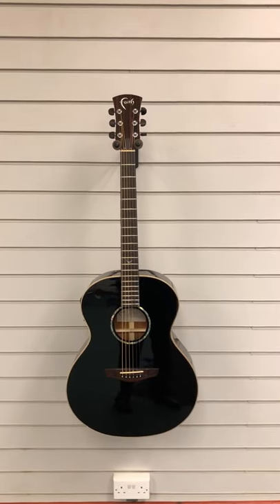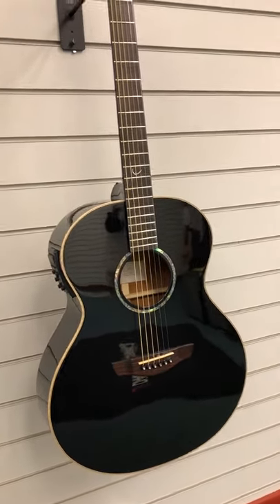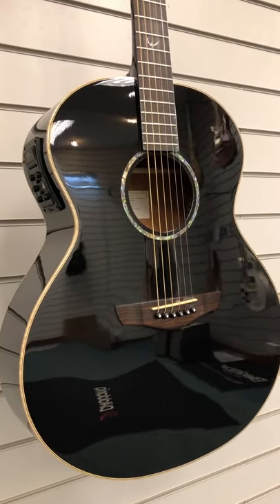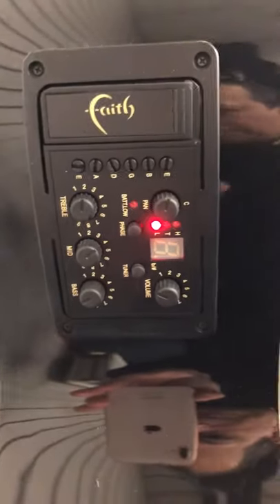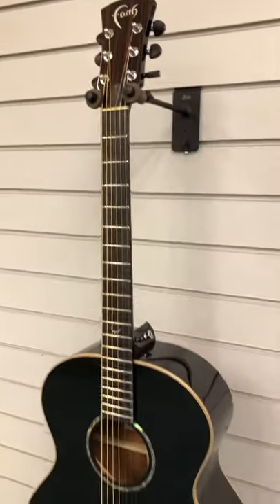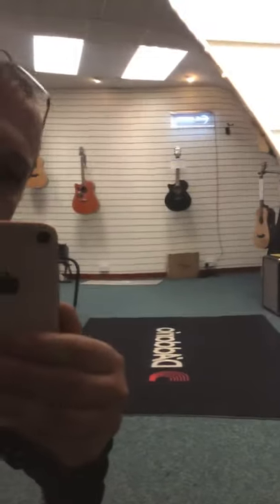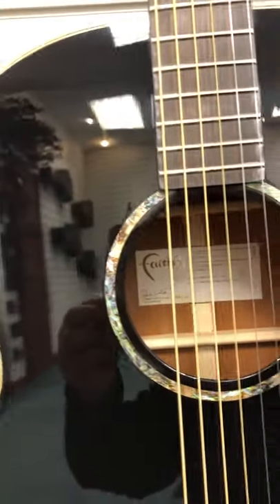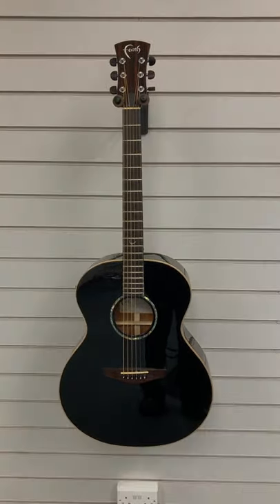Faith FECN Eclipse Neptune Acoustic Guitar | Black | Ex Display | Blackpool Store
Here's Barry at our Blackpool Store giving you a tour around our Ex Display Faith FECN Eclipse Neptune Acoustic Guitar finished in Black.